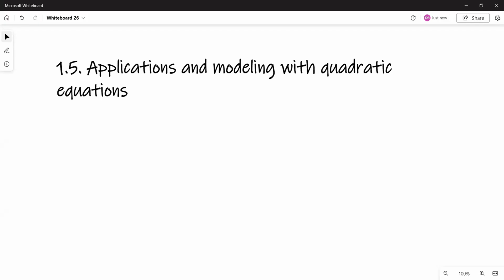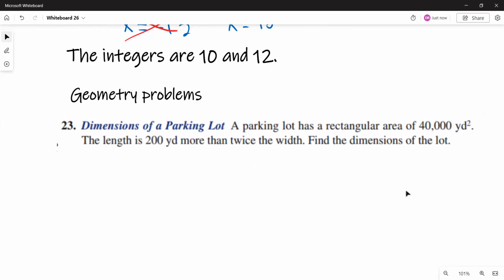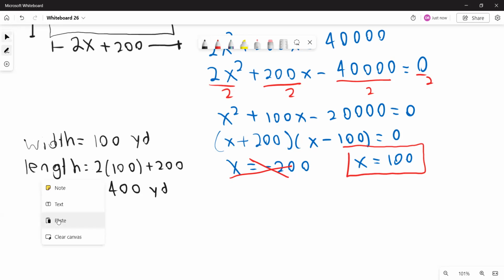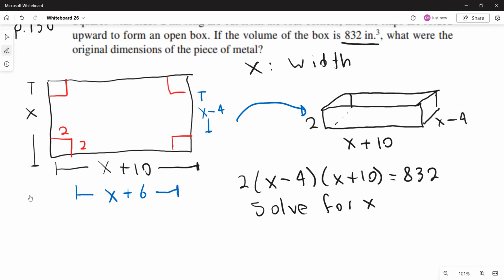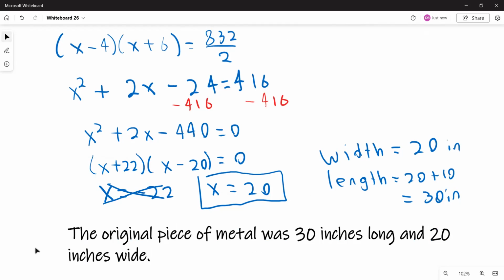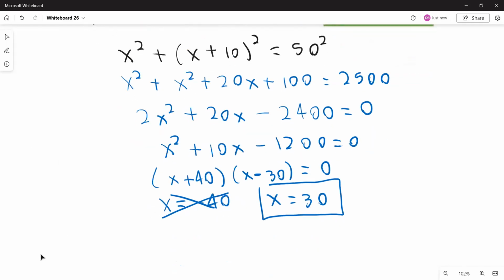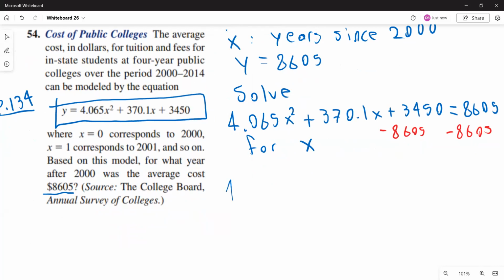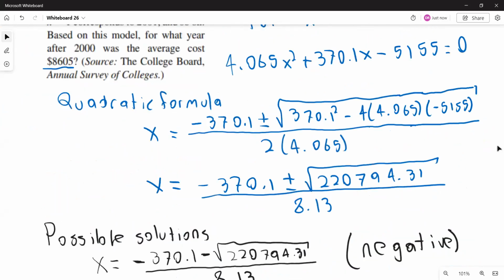Chapter 1, section 5